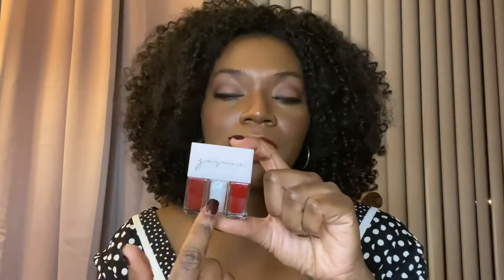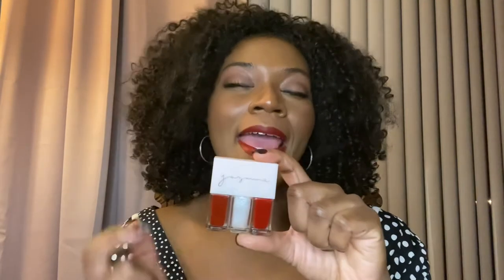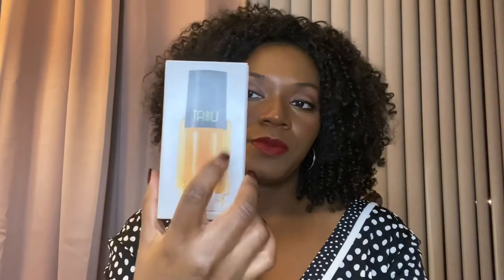What She Wore: Tabu by Dana (As Worn By Dorothy Dandridge) | Vintage Perfume Review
I recently started a scent series, featuring the fragrances worn by the stars of yesteryear. Today's fragrance is Dana’s Tabu, Dorothy Dandridge’s perfume of choice. The current price is around $23 USD, making this a very affordable buy. Be advised that you may find it for less (I got my bottle for $12 USD).

The notes are as follows (as seen on Fragrantica):

Top notes: Spices, Orange, Coriander, Neroli and Bergamot
Middle notes: Cloves, Ylang-Ylang, Jasmine, Rose and Narcissus
Base notes: Amber, Civet, Benzoin, Sandalwood, Patchouli, Musk, Oakmoss, Vetiver and Cedar

If you're looking for lipstick info, here you go: Jazmine Beauty Lip Trio in Red ($22USD)

To see the full Bronze Butterfly Book collection, check out the

The Create Your Vision books can be found